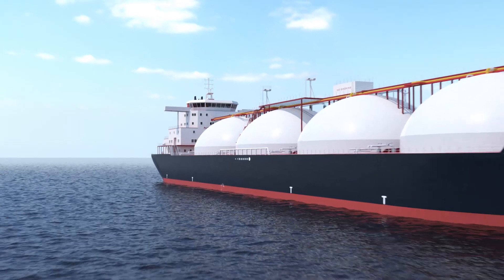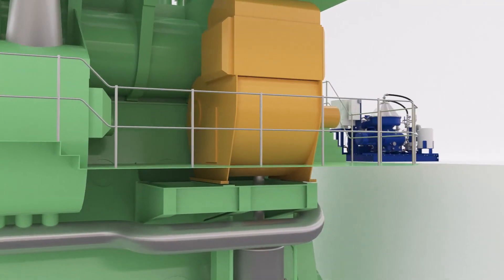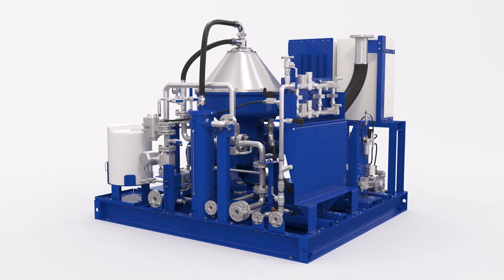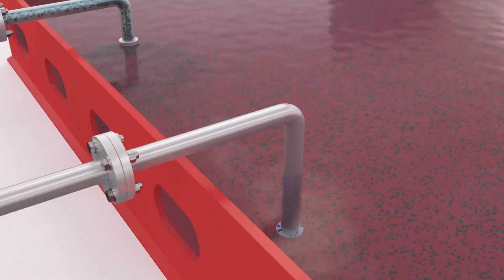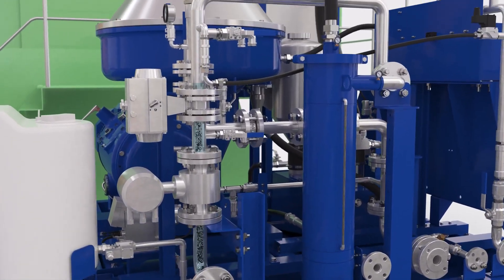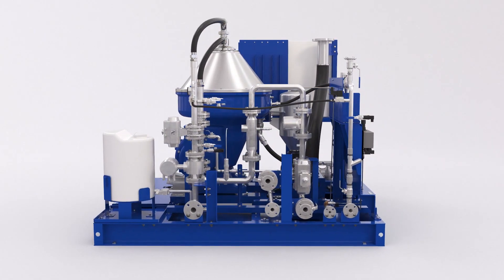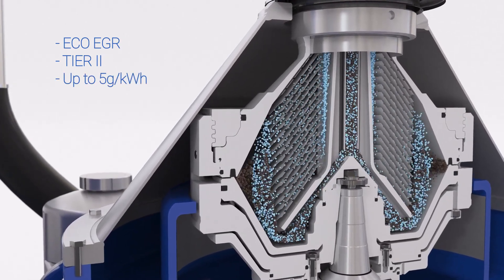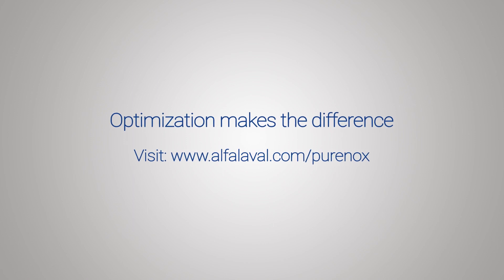Alfa Laval PureNOx: EGR water treatment with a difference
EGR has always been simple, compact and cost-effective but with the latest PureNOx developments, those advantages are even greater. PureNOx systems are now optimized according to the fuel sulphur level: low-sulphur (LS) or high-sulphur (HS).